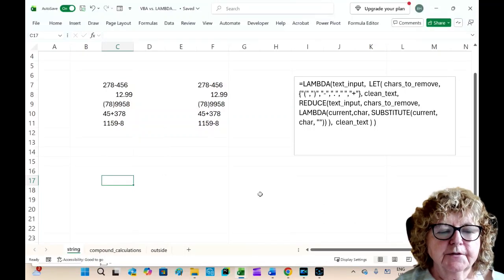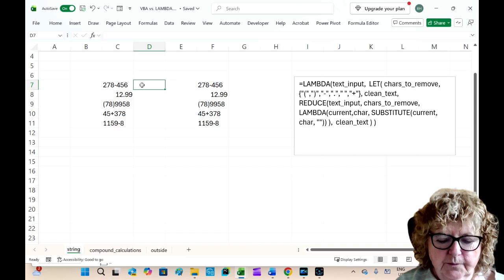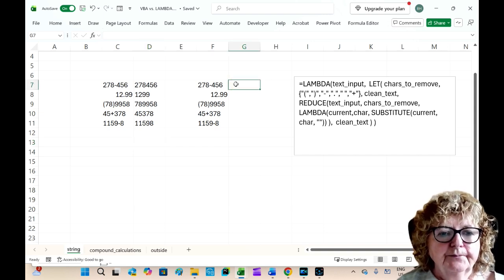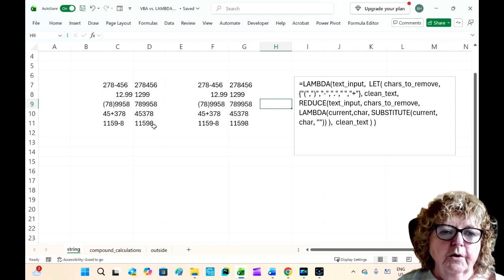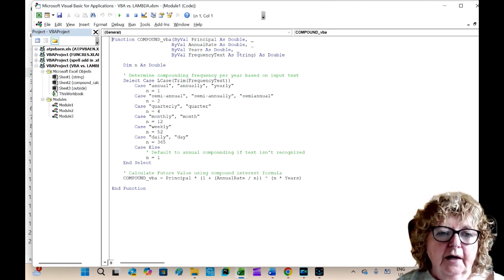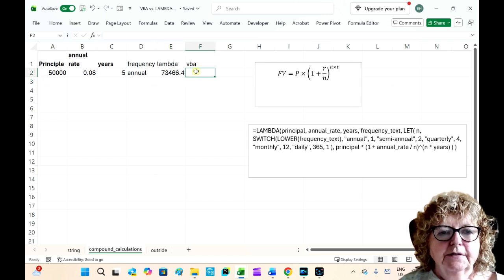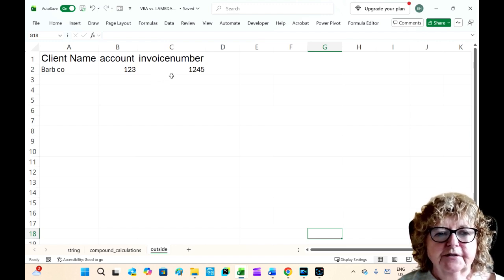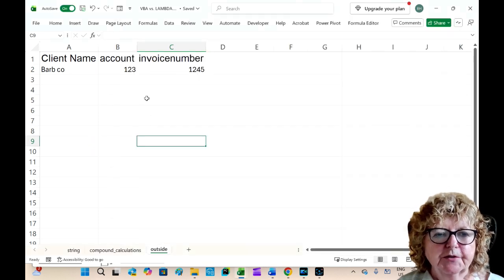VBA vs. LAMBDA: When to Automate and When to Calculate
For decades, if you wanted to make Excel do something custom, intelligent, or dynamic, you had one choice: you opened up the VBA editor. But Microsoft changed the game with LAMBDA—a tool that lets you build custom, reusable functions without a single line of code.

clean data VBA
Function CLEAN_vba(ByVal TextInput As String) As String
    Dim charsToRemove As Variant
    Dim ch As Variant
    charsToRemove = Array("(", ")", "-", ".", " ", "+")
    For Each ch In charsToRemove
        TextInput = Replace(TextInput, ch, "")
    Next ch

    CLEAN_vba = TextInput
End Function
future value lambda
=LAMBDA(principal, annual_rate, years, frequency_text, LET( n, SWITCH(LOWER(frequency_text), "annual", 1, "semi-annual", 2, "quarterly", 4, "monthly", 12, "daily", 365, 1 ), principal * (1 + annual_rate / n)^(n * years) ) )

future value VBA
Function COMPOUND_vba(ByVal Principal As Double, _
                     ByVal AnnualRate As Double, _
                     ByVal Years As Double, _
                     ByVal FrequencyText As String) As Double

    Dim n As Double

    ' Determine compounding frequency per year based on input text
    Select Case LCase(Trim(FrequencyText))
        Case "annual", "annually", "yearly"
            n = 1
        Case "semi-annual", "semi-annually", "semiannual"
            n = 2
        Case "quarterly", "quarter"
            n = 4
        Case "monthly", "month"
            n = 12
        Case "weekly"
            n = 52
        Case "daily", "day"
            n = 365
        Case Else
            ' Default to annual compounding if text isn't recognized
            n = 1
    End Select

    ' Calculate Future Value using compound interest formula
    COMPOUND_vba = Principal * (1 + (AnnualRate / n)) ^ (n * Years)

End Function
Add excel to work VBA
Sub addtoword()
Dim ws As Worksheet
Set ws = ThisWorkbook.Sheets("outside")
Dim objWord As Object
Set objWord = CreateObject("Word.Application")
objWord.Visible = True
objWord.Documents.Open "C:\Users\barbh\OneDrive\Desktop\demo\letter.docx"
With objWord.ActiveDocument
    .Application.Selection.Find.Text = "[[Client Name]]"
    .Application.Selection.Find.Execute
    .Application.Selection = Sheet3.Range("A2").Value
   .Application.Selection.EndOf
End With
With objWord.ActiveDocument
   .Bookmarks("\StartOfDoc").Select
   .Application.Selection.Find.Text = "[[account]]"
    .Application.Selection.Find.Execute
    .Application.Selection = Sheet3.Range("B2").Value
   .Application.Selection.EndOf
   End With
With objWord.ActiveDocument
    .Bookmarks("\StartOfDoc").Select
    .Application.Selection.Find.Text = "[[invoicenumber]]"
    .Application.Selection.Find.Execute
    .Application.Selection = Sheet3.Range("C2").Value
    .Application.Selection.EndOf

End With
Application.CutCopyMode = False
End Sub